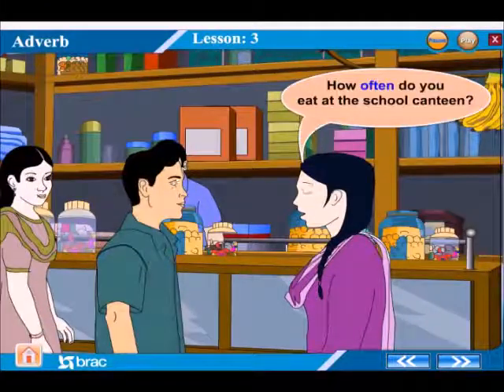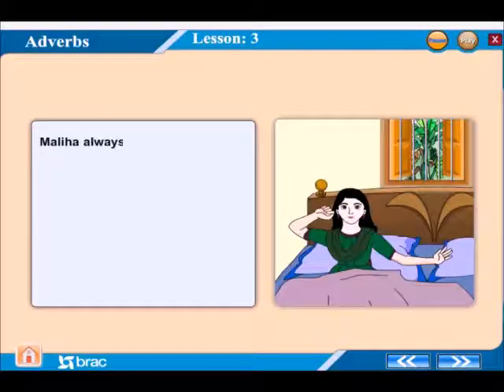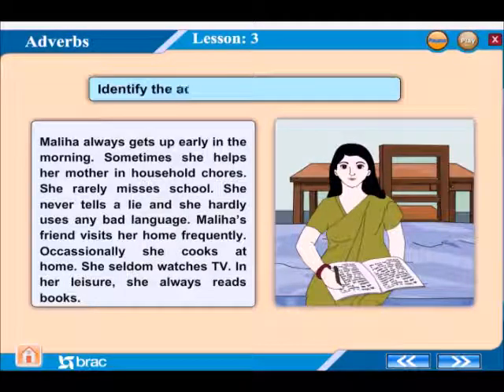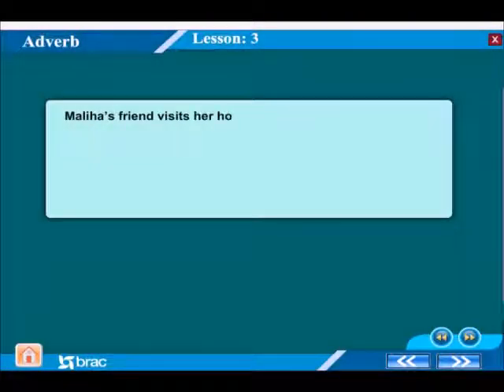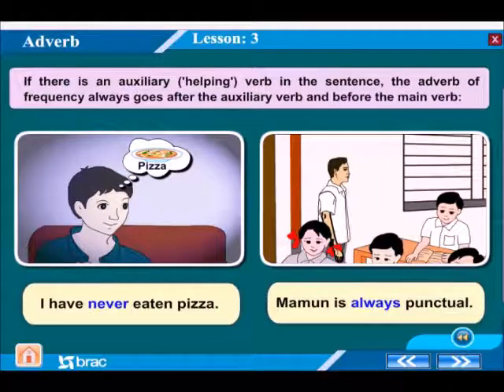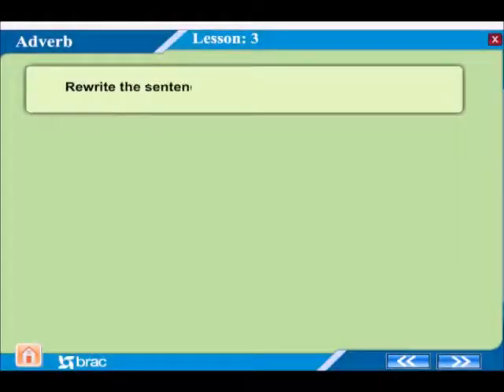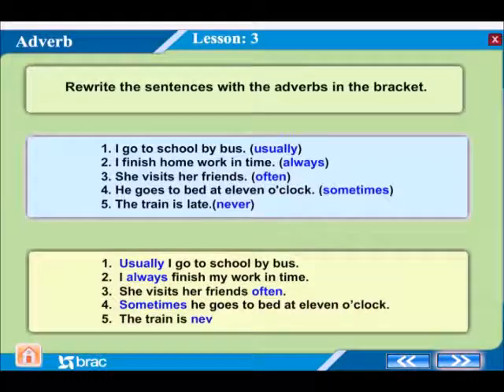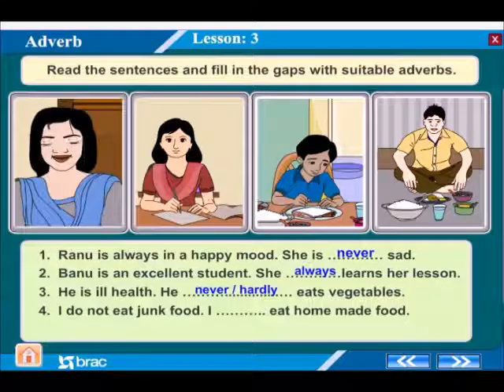Class VI English For Today Grammer Adverb Lesson Three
Class VI English For Today Grammer Adverb Lesson One